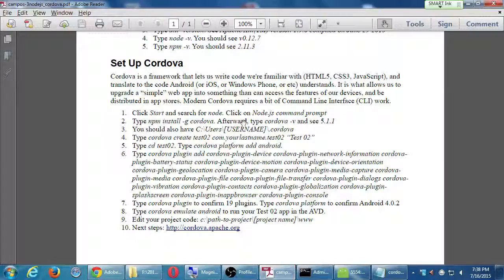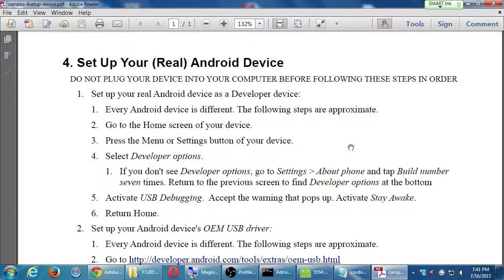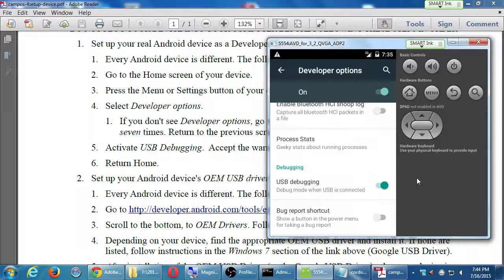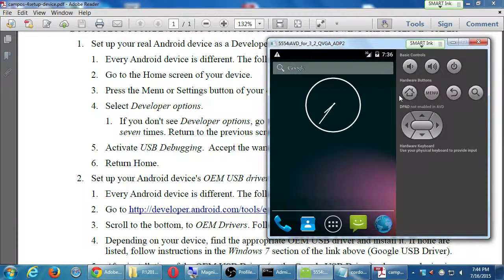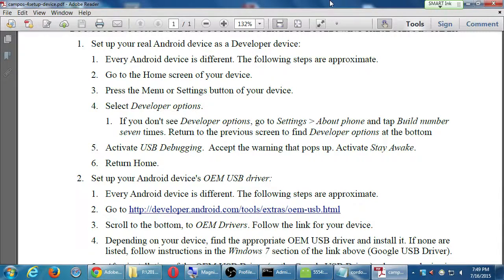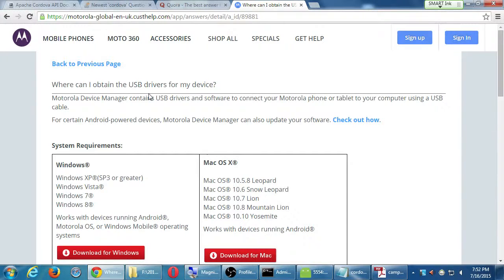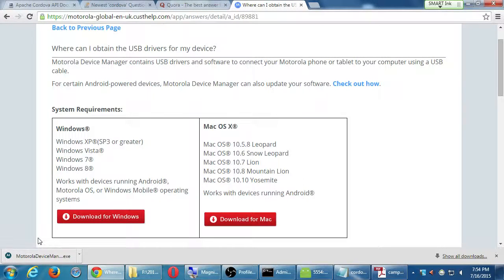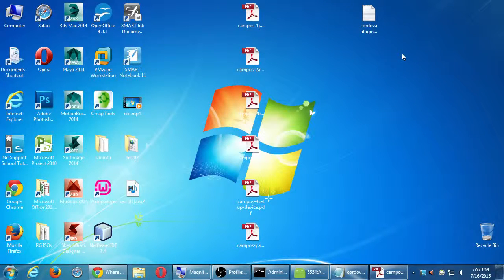SDCE Android II 2015 07 16 B